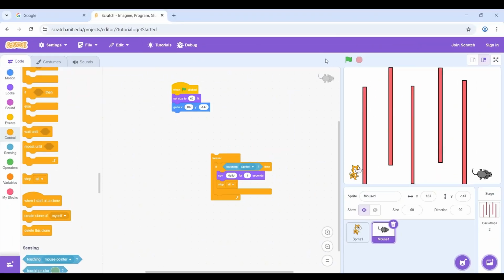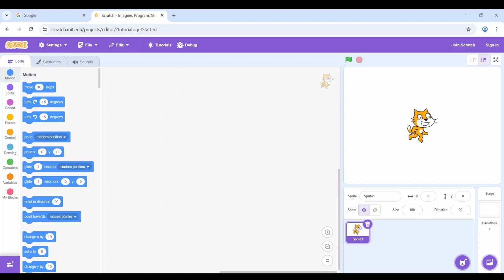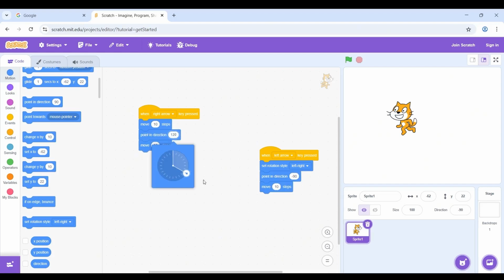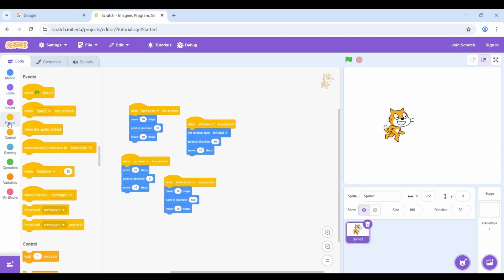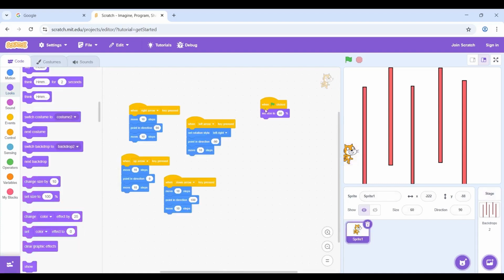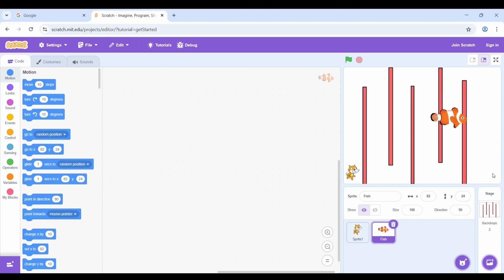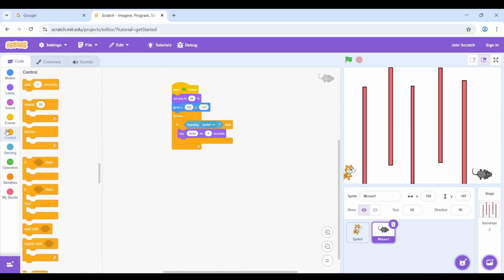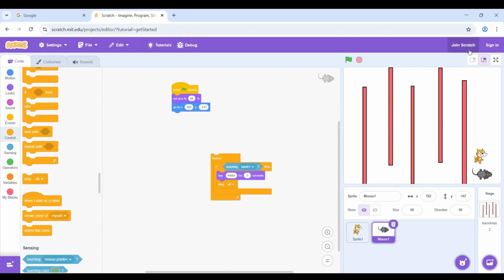Scratch maze game project for beginners | How to make an easy game for kids in 10 minutes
🌀 How to Make a Maze Game with Scratch Coding – Easy Step-by-Step Tutorial! 🎮

In this fun and beginner-friendly tutorial, you’ll learn how to create your own maze game using Scratch! Whether you're a kid, a teacher, or a beginner coder, this step-by-step guide will show you how to design a maze, move a character, and win the game by reaching the goal. 🚀

🧩 In this Scratch tutorial, you’ll discover:
✅ How to draw and design your own maze
✅ How to code sprite movement with arrow keys
✅ How to detect walls and prevent the player from cheating
✅ How to add a winning screen when the player reaches the goal!

🎨 Perfect for:

    Kids learning basic coding

    Teachers and classrooms

    Beginners who want to create games with Scratch

    Fun STEM projects!

💡 Why make a maze game?
Maze games are a great way to practice movement, sensing, and control blocks while building problem-solving skills and creativity with Scratch programming.

🛠️ What you’ll need:

    A free Scratch account (scratch.mit.edu)

    A computer or tablet

    Your imagination!

Scratch maze game, how to make a maze in Scratch, Scratch tutorial for beginners, Scratch coding for kids, easy Scratch game, coding a maze game, Scratch movement coding, learn Scratch programming, beginner Scratch project.

👍 Like this video if you enjoyed building your maze game!